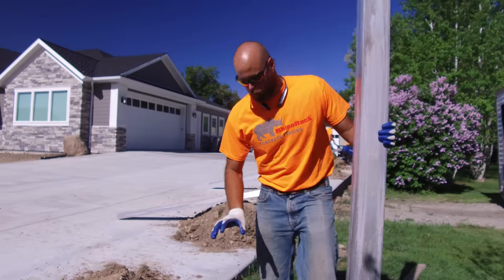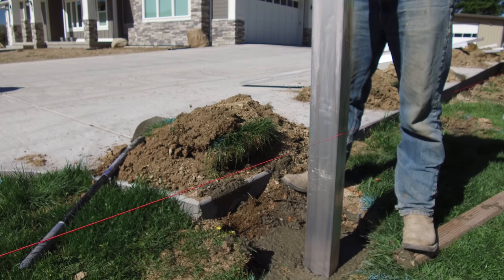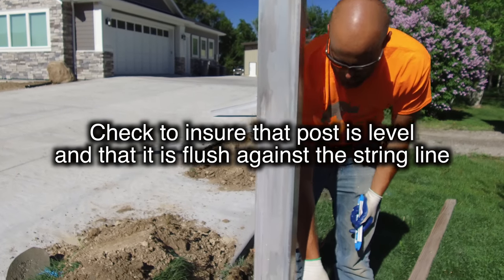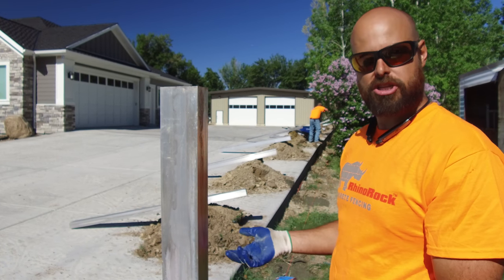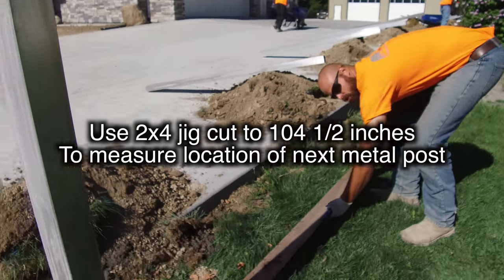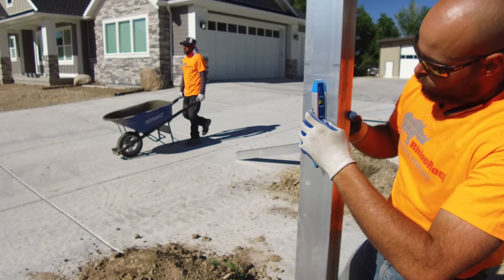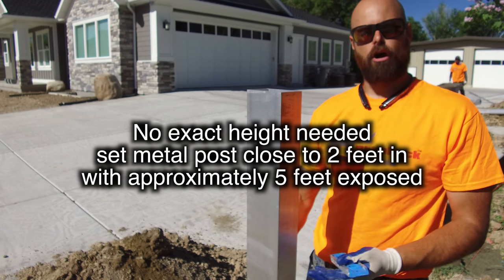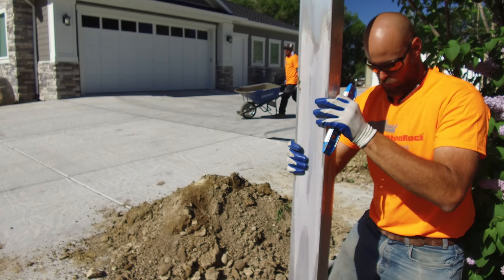Rhinorock Concrete Fence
How to install metal posts for a concrete fence.